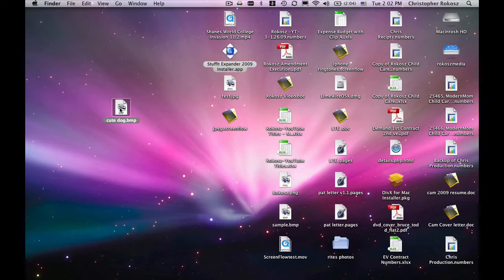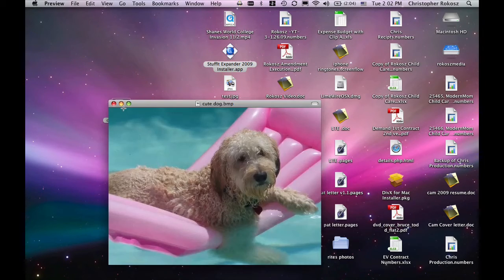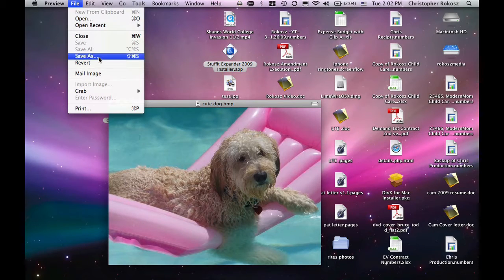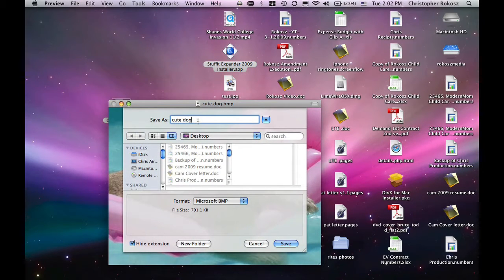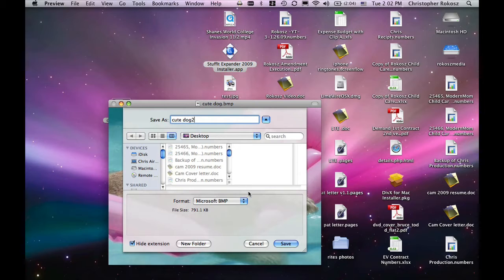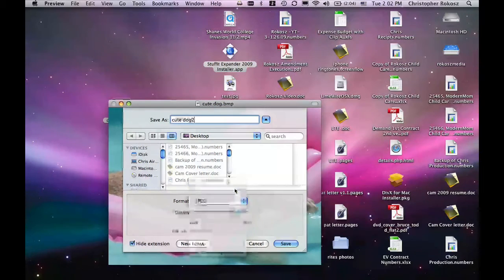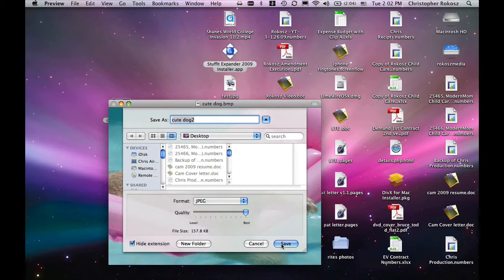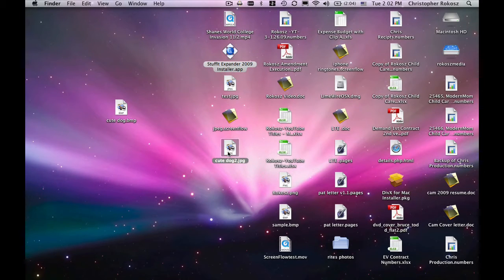Computer Conversions : How to Convert a BMP to a JPEG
Converting a bitmap to a JPEG can be done simply with the Mac OS 10 Snow Leopard program. Find out how to reformat a file when it is being saved with help from an employee of an IT company in this free video on converting a bitmap to a JPEG.

Bio: Stefanie Northrop has over 14 years of knowledge and experience in the telecommunications/IT field.